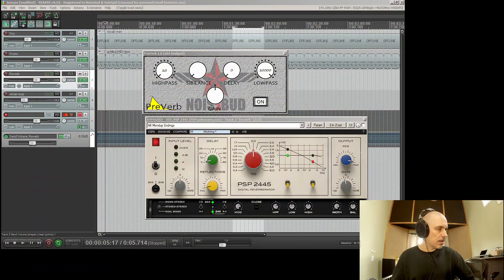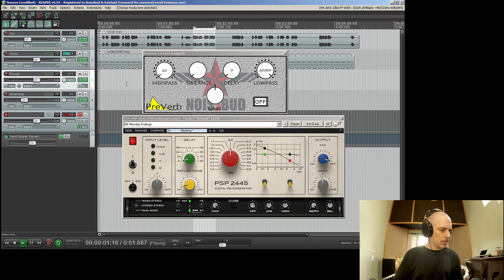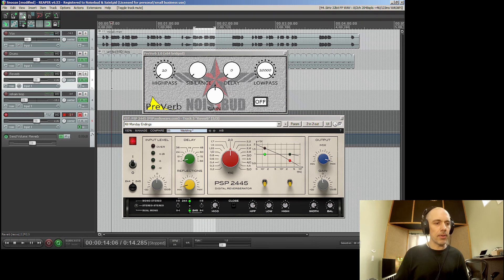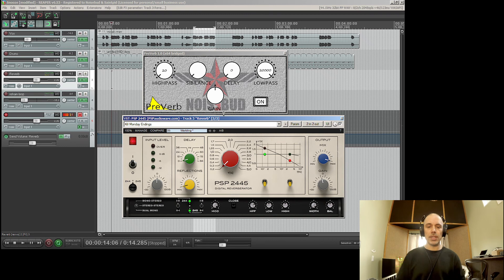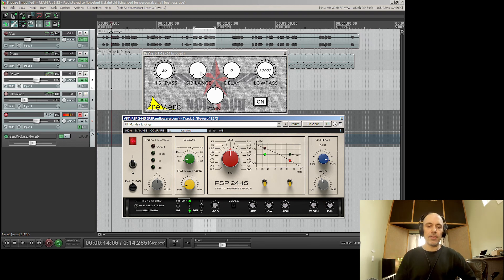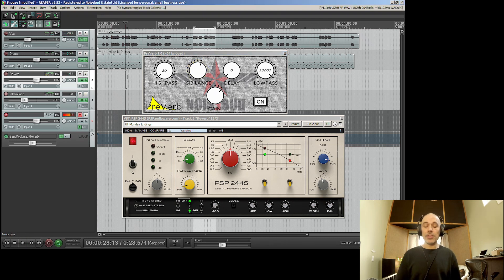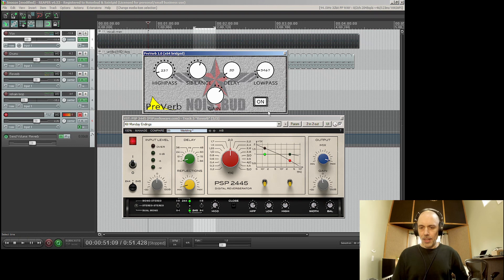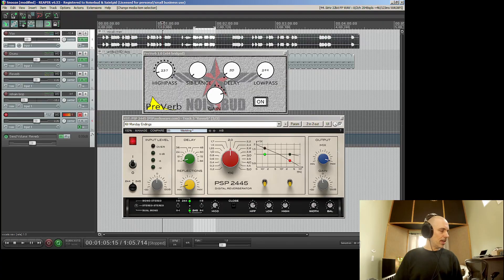Noisebud PreVerb 1.0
Noisebud PreVerb is a plugin that goes before your reverb on your reverb bus, it will give you quick access to a number of simple tools to sculpt your reverb to your liking in no time.